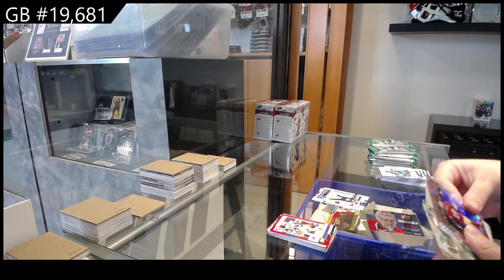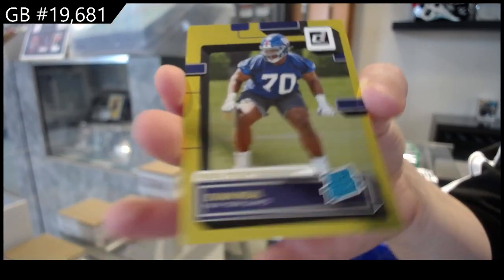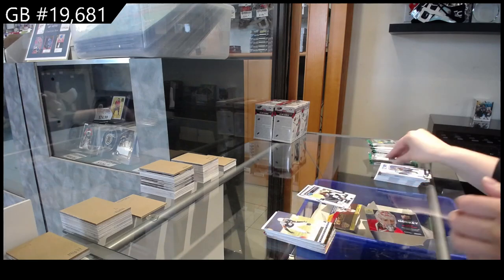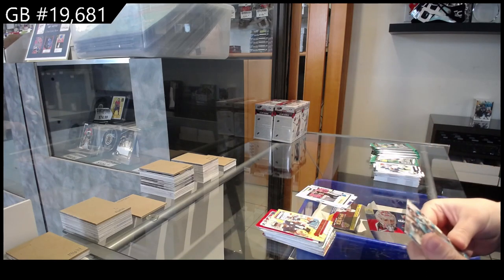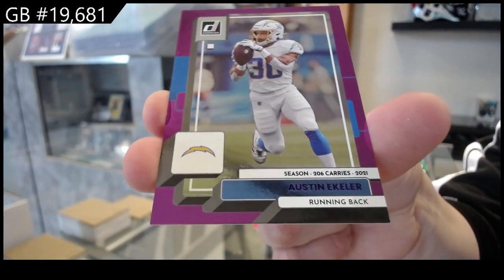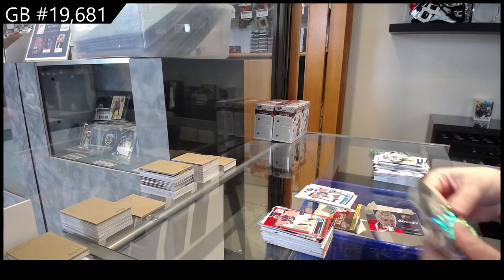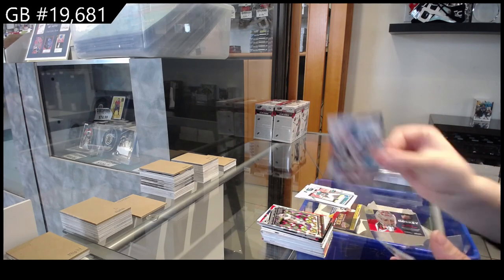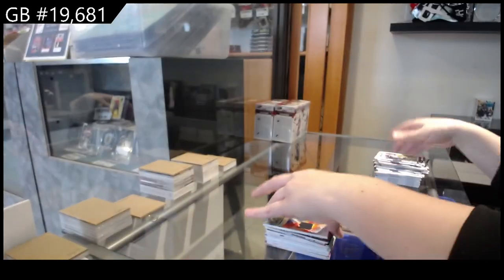2022 Panini Donruss Football Box Break - CNC 19,681